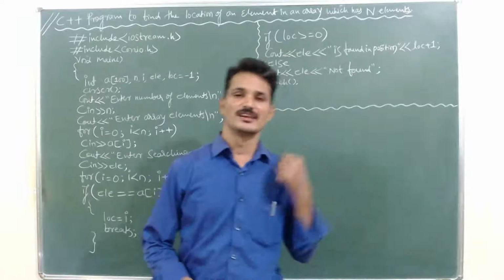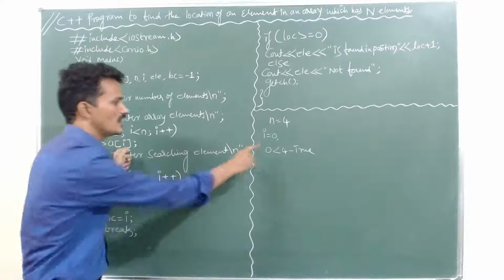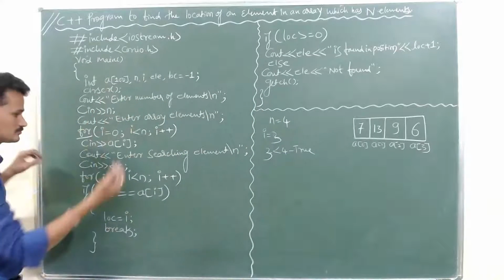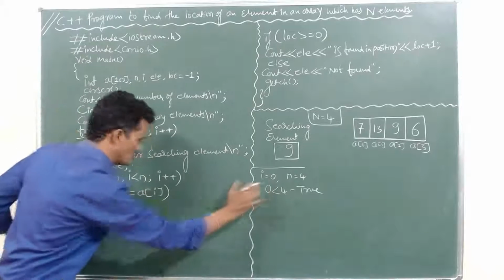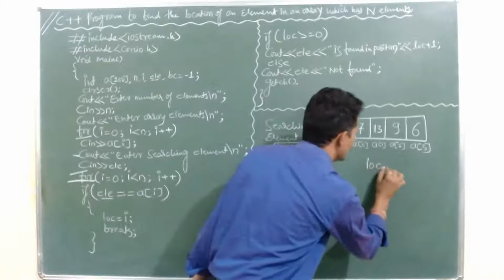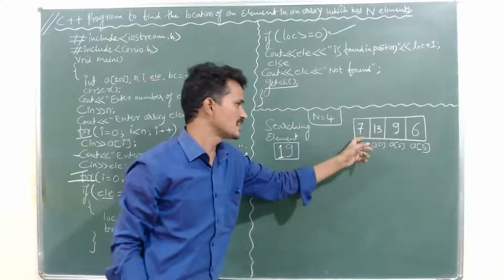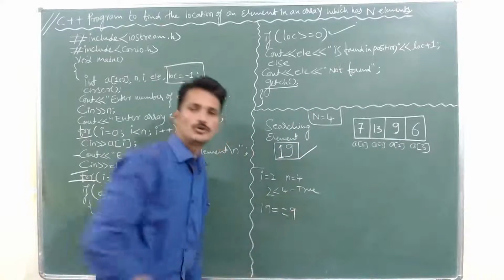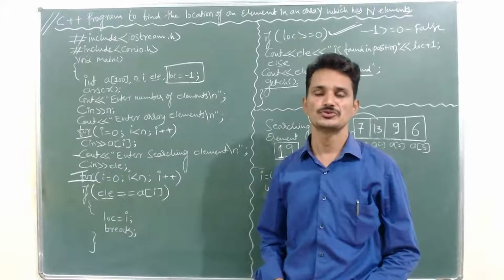C++ Program to find the location of an element